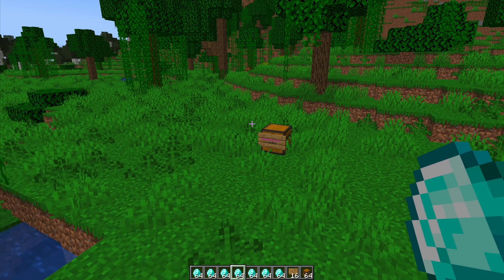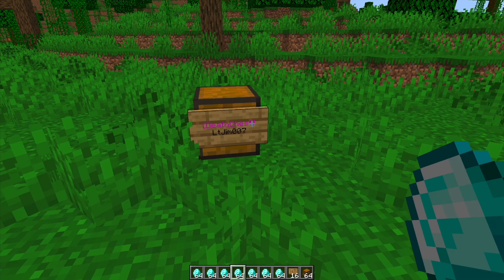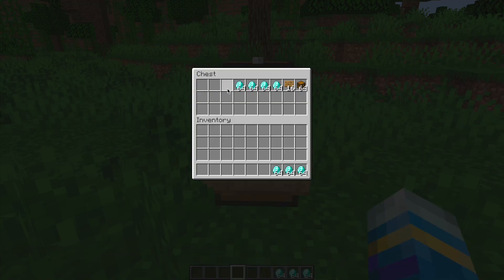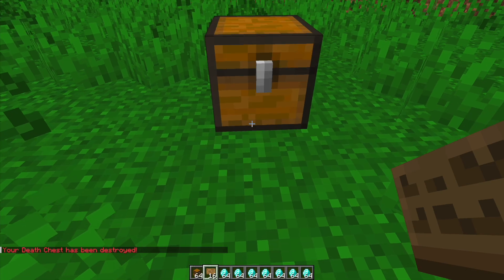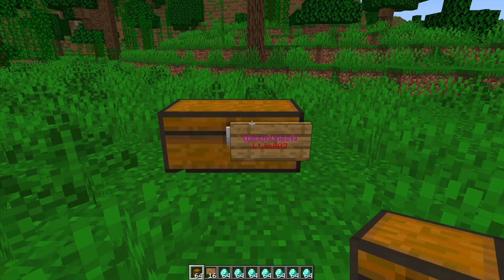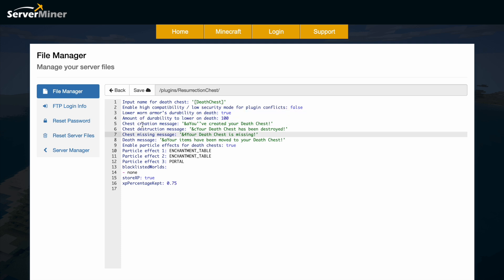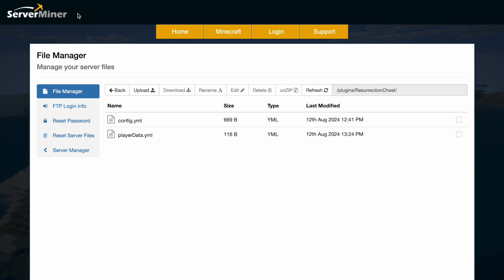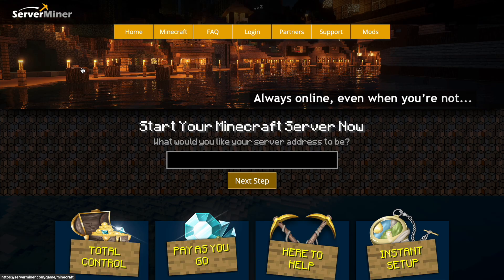Save your items in Minecraft with Resurrection Chest Plugin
This tutorial will show you how to use the Resurrection Chest plugin on your Minecraft Server!

Error with a plugin? The best course of action is to:
1. Make sure you have the latest spigot version and plugin version
2. Check console for any errors
3. Contact the developer on spigot/discord
4. Alternatively try an older plugin version